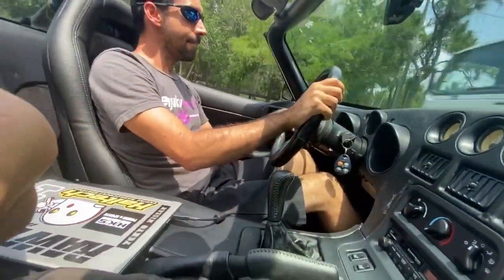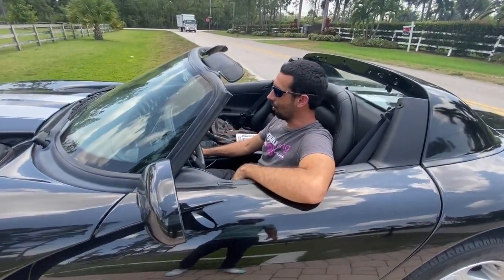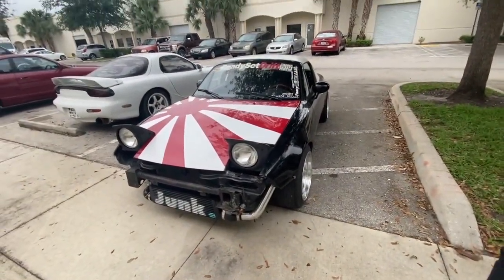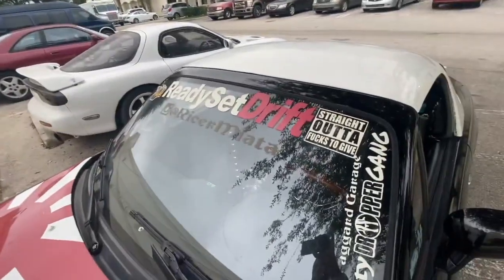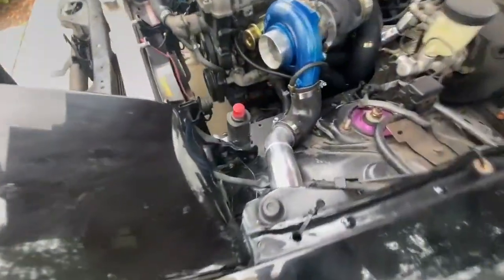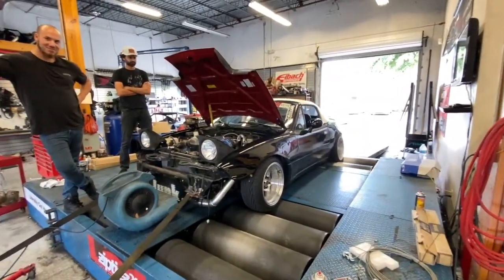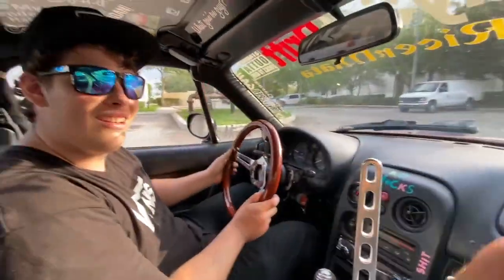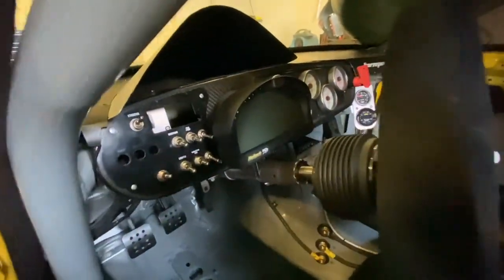MY NEW CAR?!?! RICER MIATA is BOOSTING